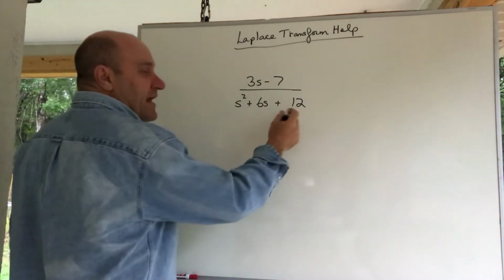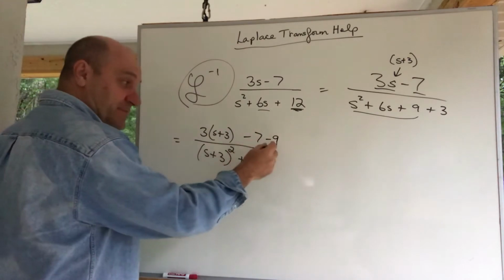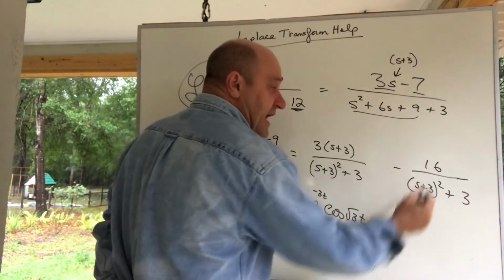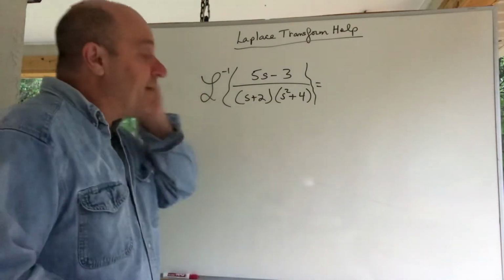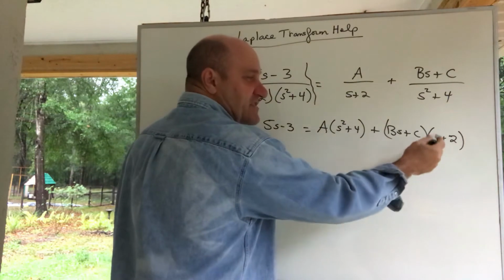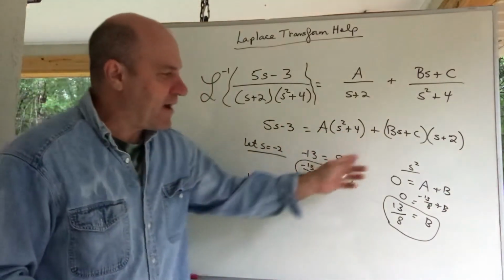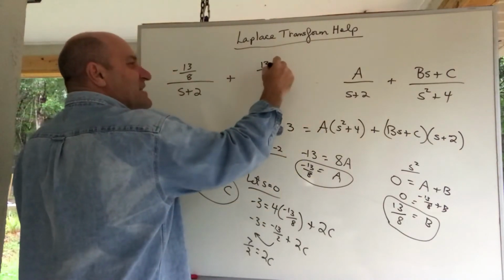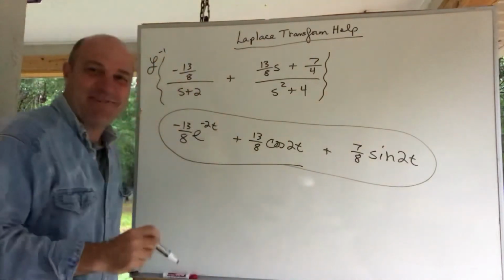Differential Equations, Ch7.2, 7.3, Laplace inverse help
Laplace inverses help